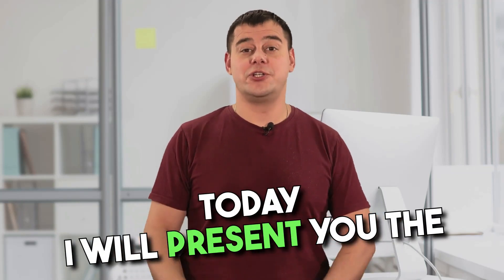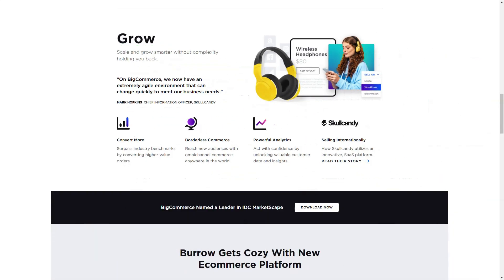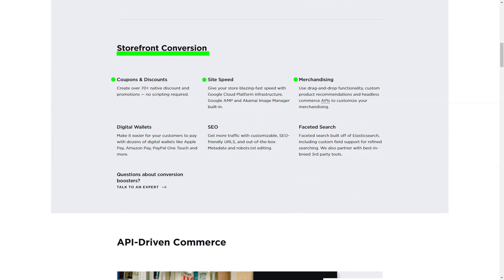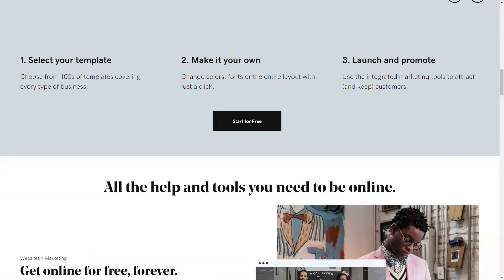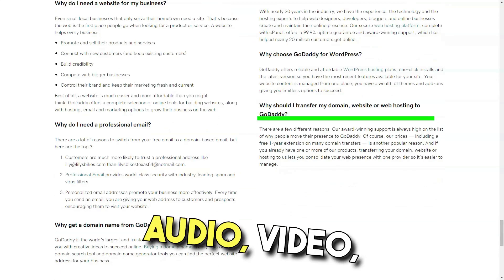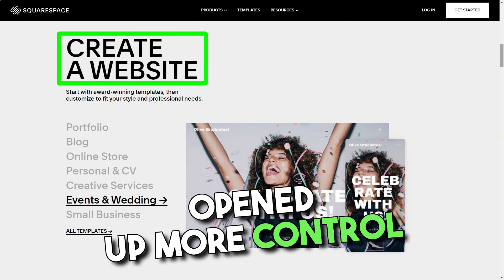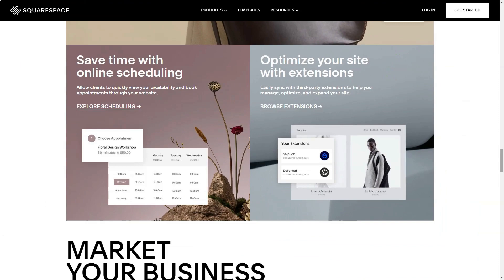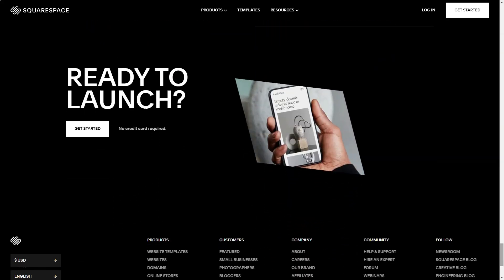TOP 3 Website Builders That Will Help You Create a Website Without Any Skills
🌐 **Unlock the Power of Easy Website Building!** 🌐

Are you dreaming of creating your own website but feel overwhelmed by the technicalities? Look no further! Our latest video, "Effortless Website Creation: Mastering No-Skill Website Builders," is your ultimate guide to navigating the world of user-friendly website builders. Whether you're a complete beginner or looking to brush up your skills, this video is packed with insightful tips and tricks to help you create a stunning website without any prior experience.

🔑 **Key Highlights:**
- **Beginner-Friendly Builders:** Discover the top website builders that are perfect for beginners, offering intuitive interfaces and drag-and-drop features.
- **Design Like a Pro:** Learn how to choose the right templates, customize layouts, and add eye-catching elements to make your website stand out.
- **Cost-Effective Solutions:** Explore affordable or free website builders that don't compromise on quality and functionality.

- **No Technical Skills Required:** We focus on tools that require zero coding knowledge, making website creation accessible to everyone.
- **Real-Time Demonstrations:** Watch as we build a website from scratch, providing you with a step-by-step guide to replicate our process.
- **Expert Insights:** Gain valuable insights from seasoned web designers who share their secrets to creating professional-looking websites effortlessly.